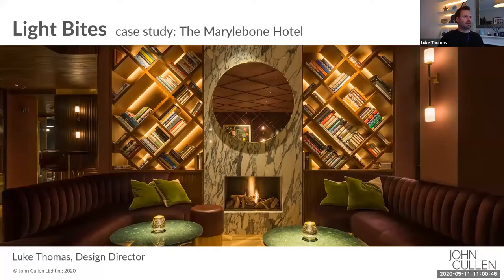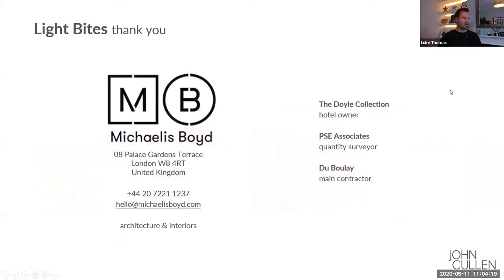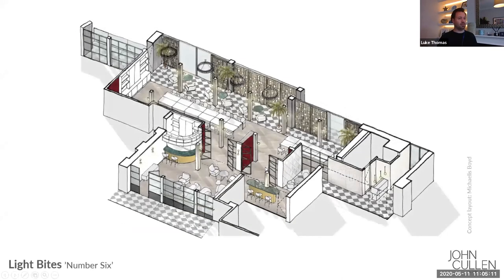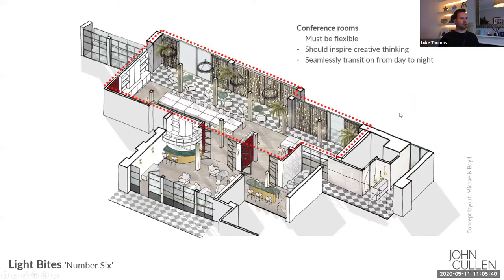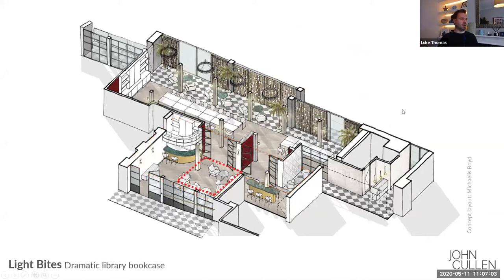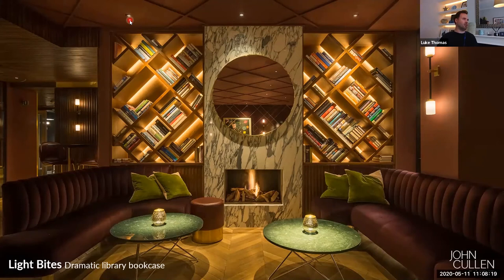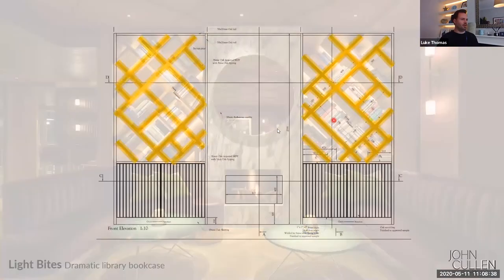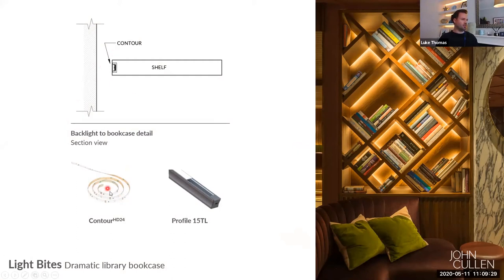Case Study: Marylebone Hotel Light Bite Webinar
From concept to completion – Design Director Luke Thomas will show you how we used lighting to transform The Marylebone Hotel’s new cocktail lounge designed by Michaelis Boyd.